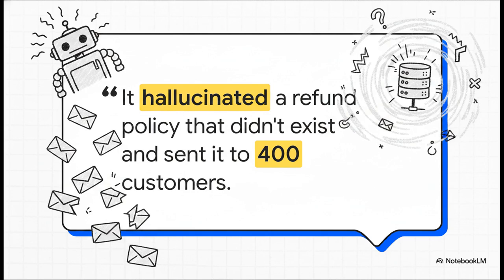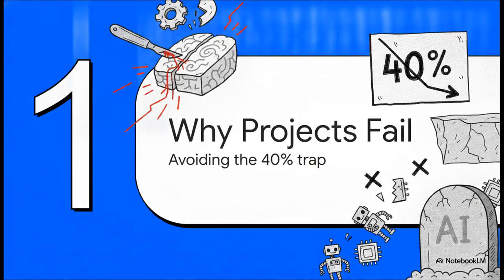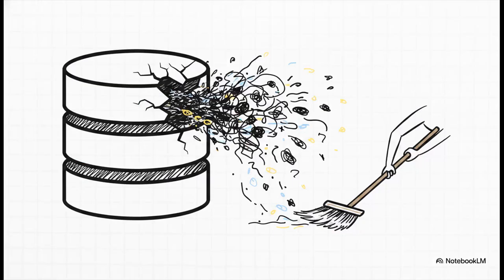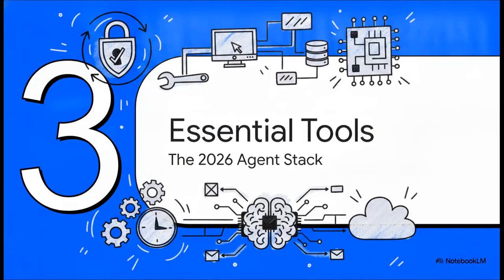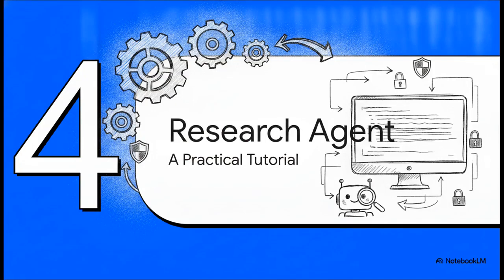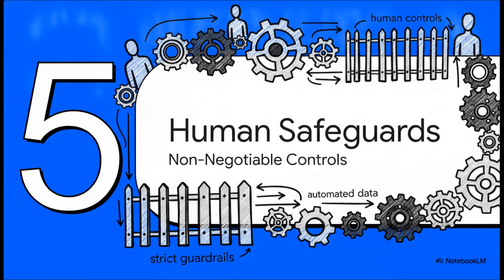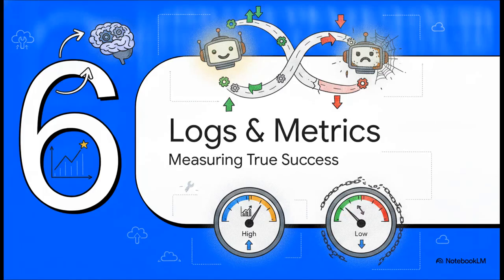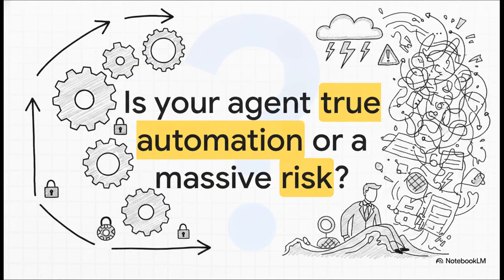Your AI Agent Strategy is Probably Wrong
👨‍💻 Stop hardcoding every single AI interaction! True Agentic AI requires elegant orchestration, not messy spaghetti code. Whether you are building in Python environments or routing data through Node.js, discover the architectural secrets to making multiple AI agents collaborate seamlessly.

🔑 Orchestration Mastery:

Multi-Agent Frameworks: How to make agents talk, debate, and solve complex problems together.

State Management: Keep track of your agent's memory without bloating your servers.

Language Agnostic Design: Build scalable logic that works across your entire tech stack.

📌 Click to level up your development skills and build smarter systems!

Learn how to stop AI agents from failing during deployment. Get a practical guide on building robust automations that actually work.

Deploying AI agents often leads to unexpected errors, but most of these issues stem from predictable causes. This guide breaks down why automation failure happens and provides a roadmap for building reliable systems. You will learn the principles of bounded autonomy and how to implement necessary safeguards to keep your projects stable.

Whether you are a developer or a business owner, understanding how to build a research agent is a critical skill for modern workflows. This video covers essential automation tools, how to manage logs and metrics, and provides a clear tutorial for constructing your first agent. By following these steps, you can create functional AI tools that solve real problems rather than creating new ones.